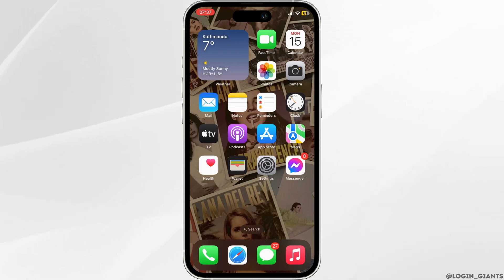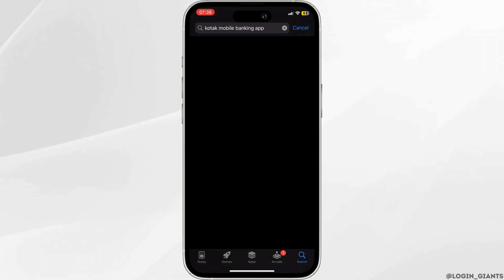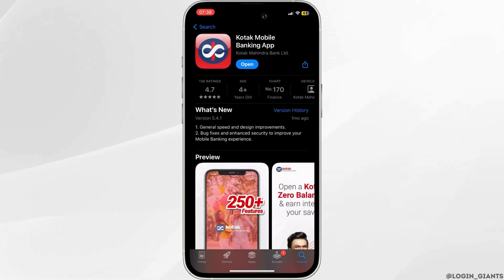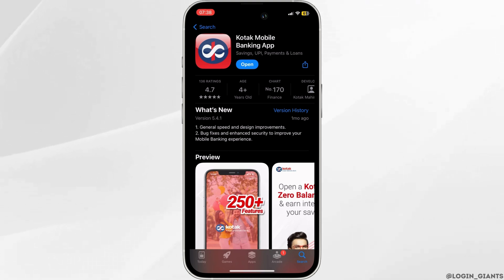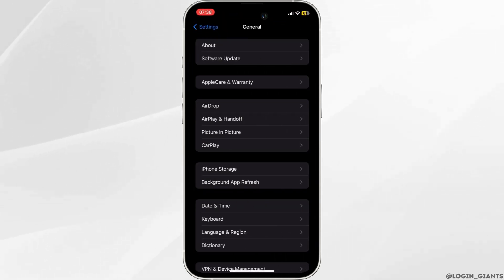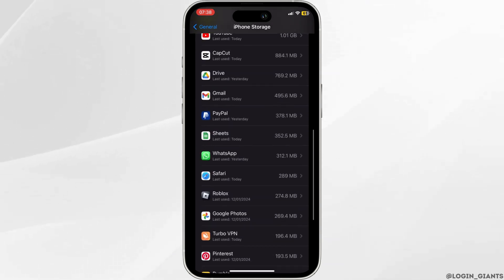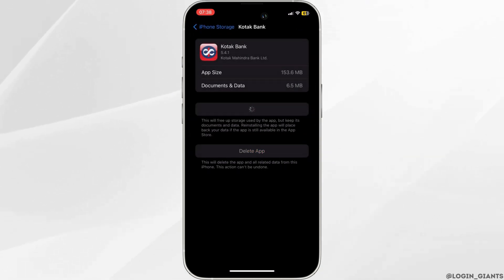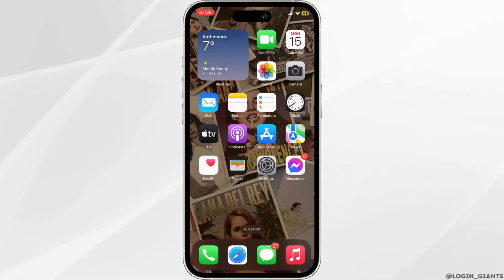How to Fix Kotak Bank not Open and Not working Problem in Android & iOS Mobile, Tablet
🏦📱 How to Fix Kotak Bank App Not Opening and Not Working Problem on Android & iOS Mobile, Tablet

Encountering issues with the Kotak Bank app not opening or working properly on your Android or iOS device can be quite inconvenient, especially for essential banking activities. This guide is designed to help you troubleshoot and resolve common problems with the Kotak Bank app on both Android and iOS platforms, ensuring a smooth and uninterrupted banking experience on your mobile or tablet.

In this tutorial:
0:00 - Introduction
0:05 - How to Fix Kotak Bank App Not Opening and Not Working Problem on Android & iOS Mobile, Tablet

We'll cover a range of troubleshooting steps including checking your internet connection, updating the app, clearing cache (for Android users), restarting your device, and reinstalling the app. For iOS users, we'll also discuss how to check for app updates and reset settings if necessary. Additionally, we'll touch upon the importance of checking for any server-side issues and contacting Kotak Bank customer support for further assistance. Each method is explained in a user-friendly manner to assist you in effectively resolving the app's functioning issues.

Resolve your Kotak Bank app issues on Android and iOS devices and ensure seamless mobile banking by following this comprehensive guide!